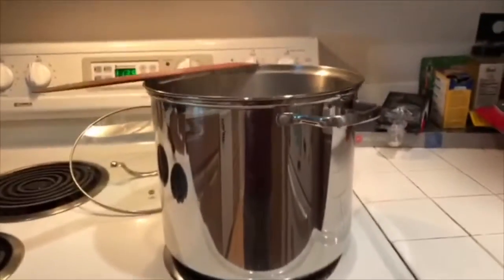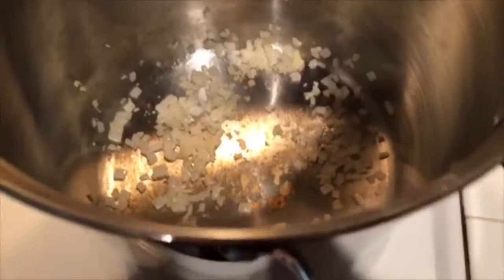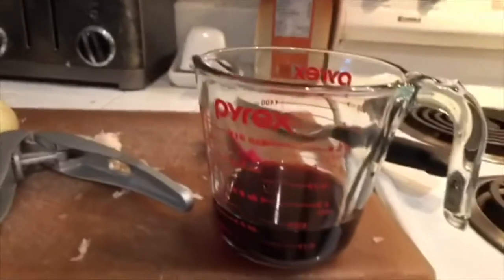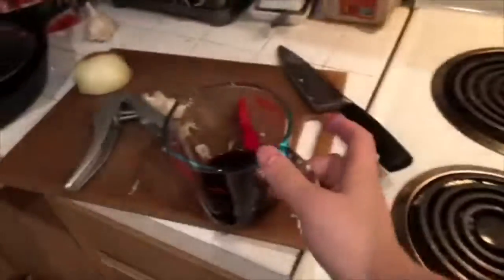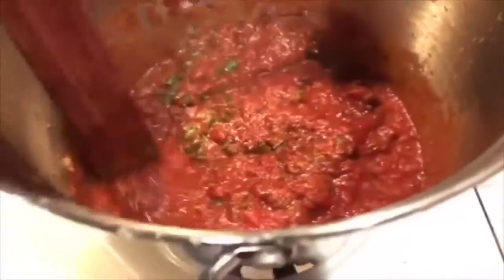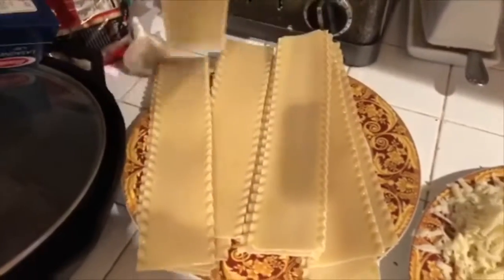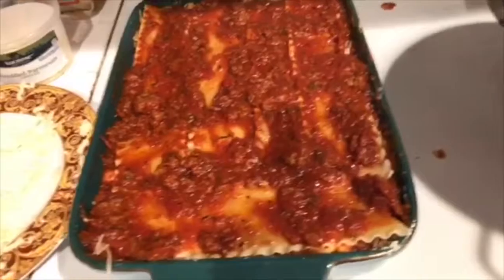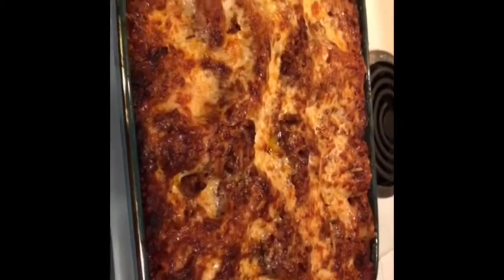Ben’s Kitchen: Best Ever Lasagna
In this episode of Ben’s Kitchen, I make my mom some crispy topped lasagna for her birthday. It is comprised of a meat sauce, ricotta, mozzarella, and Parmesan. This is a lasagna that Italian grandmothers and American moms can both appreciate. I have some hacks, tips, and tricks on how to achieve the best tasting lasagna you’ll ever eat!